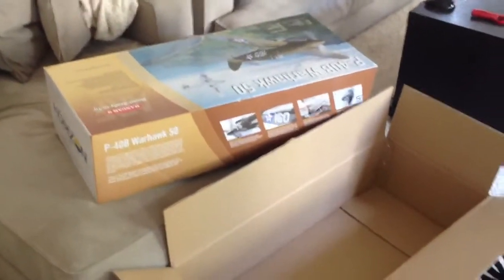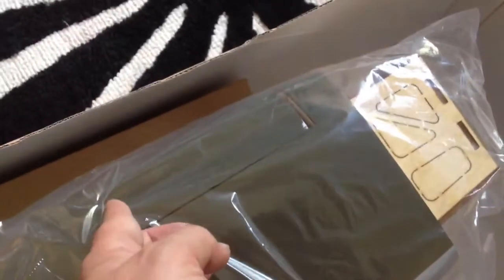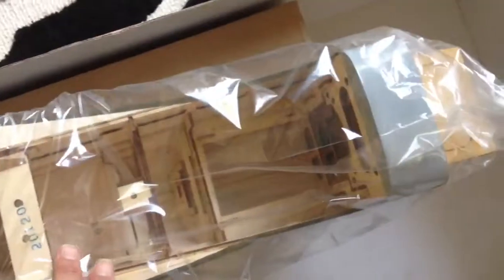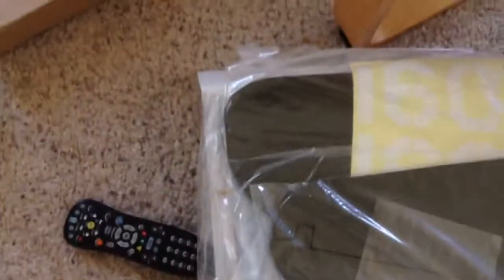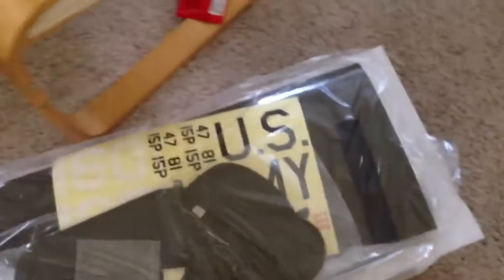Hangar 9 P-40B Unboxing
Perfect!